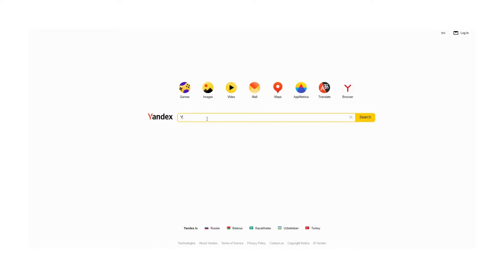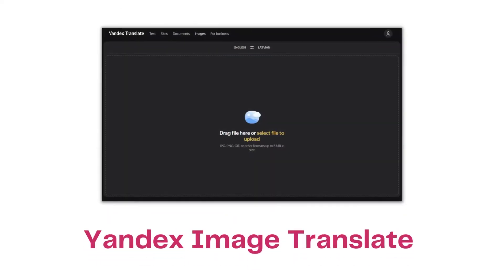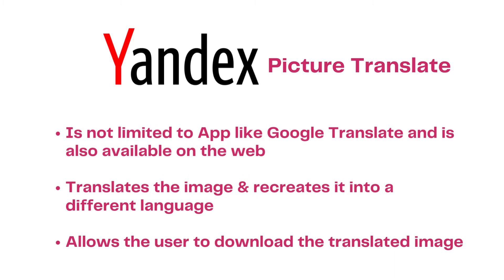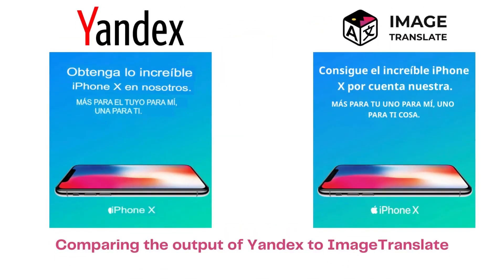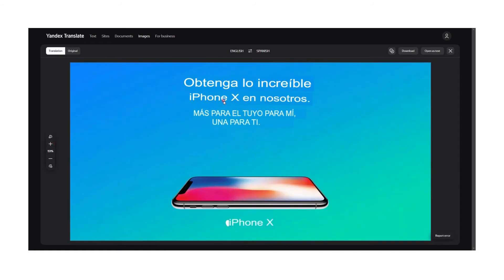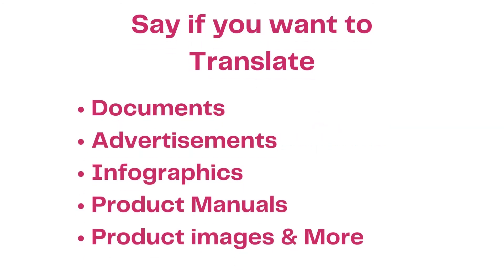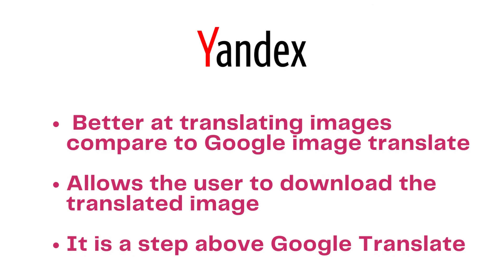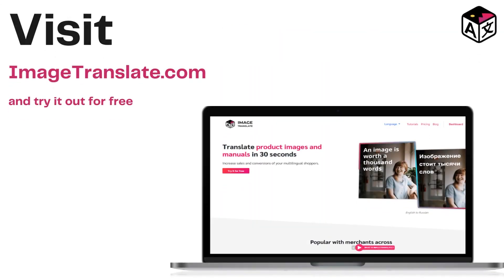Best tool to Translate Image online | Yandex Translate vs ImageTranslate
Yandex Translate is among the best machine translation tools available on the internet. Yandex Translate also offers features to translate images online. Yandex can translate an image and recreate it into a different language. In this video we compared Yandex Image Translate with ImageTranslate and sorted out the differences between them, to excavate the answer to the question 'what is the best image translation tool online?'